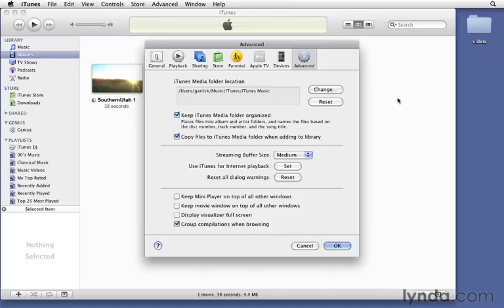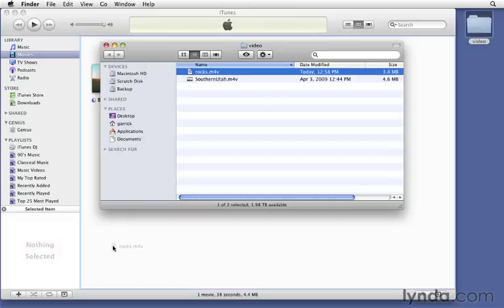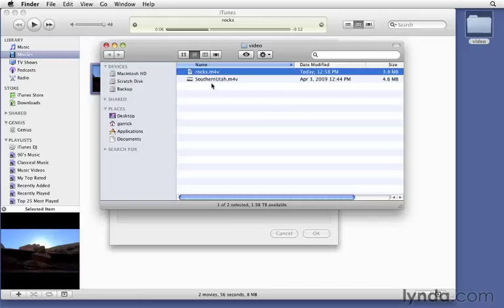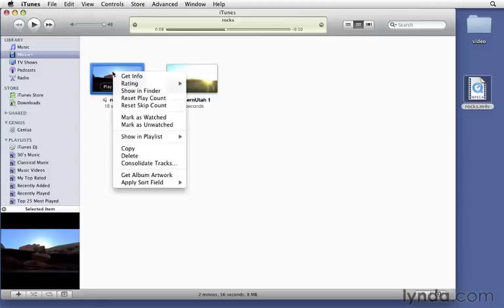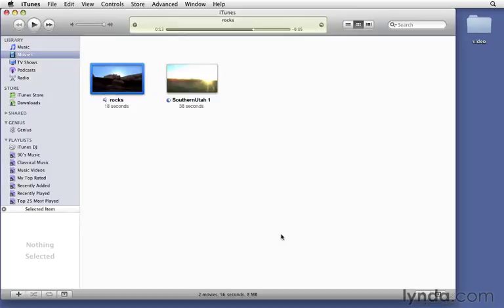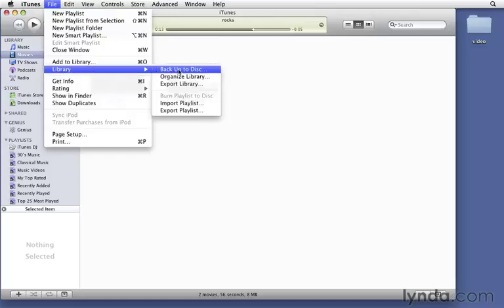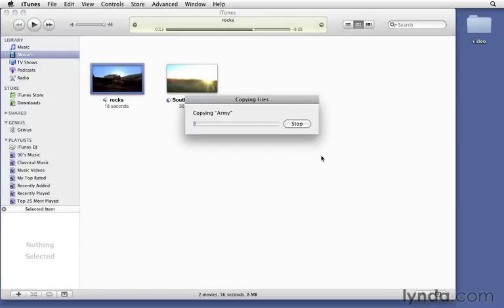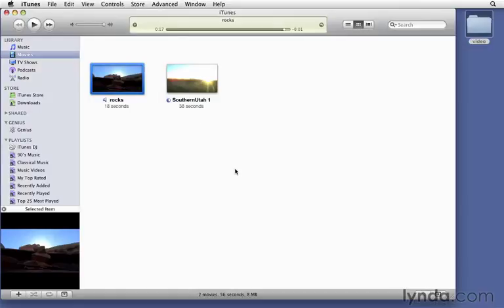58986 02 12 SC12 consolidate